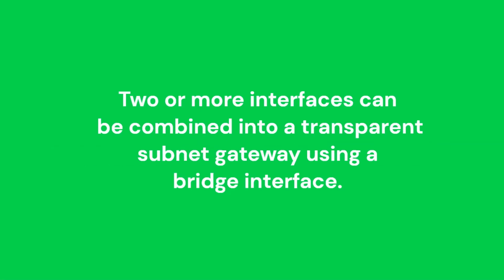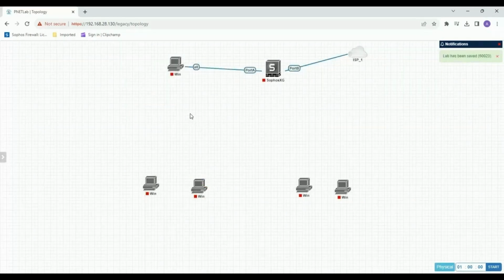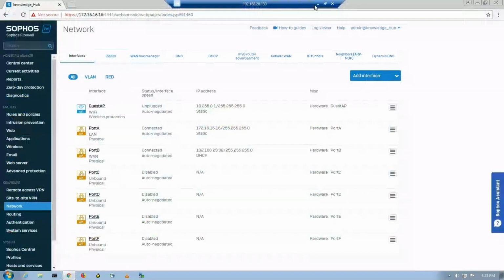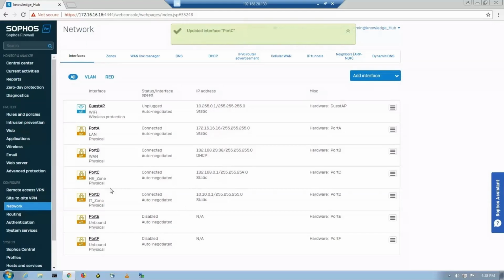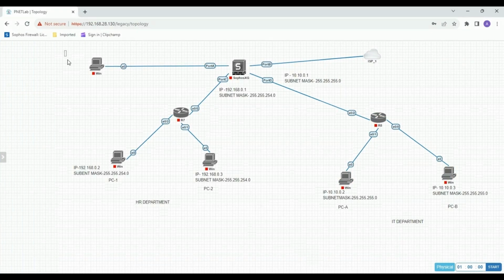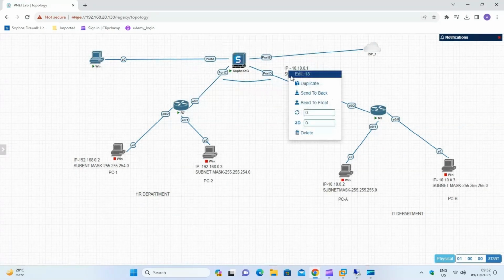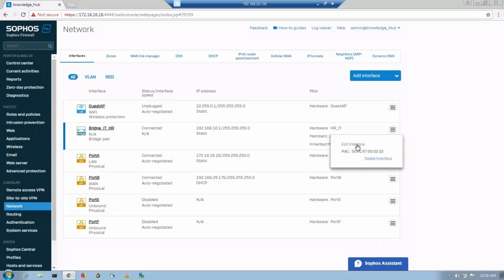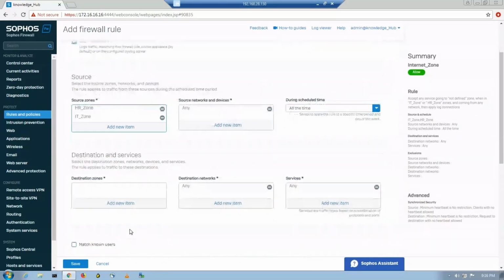Building a Secure Network with Sophos XG Firewall's Bridge Interface.